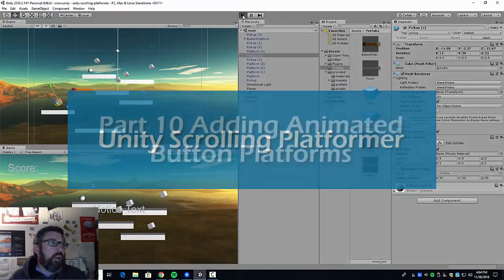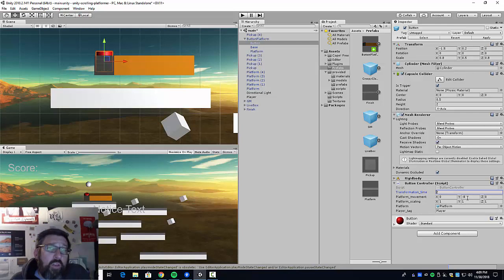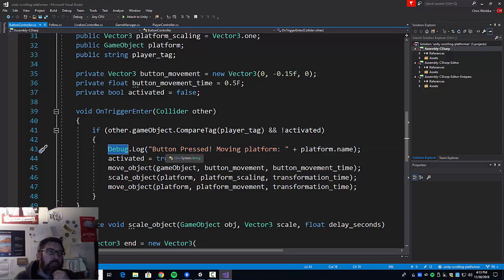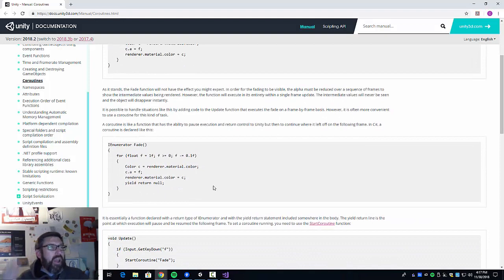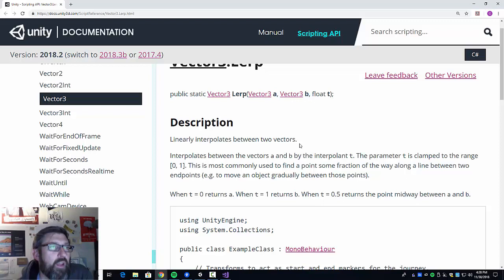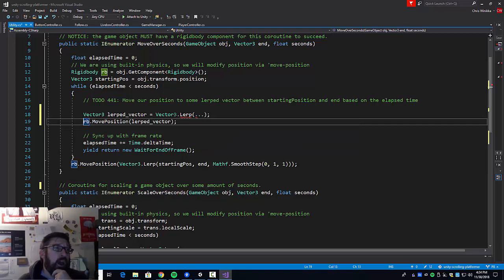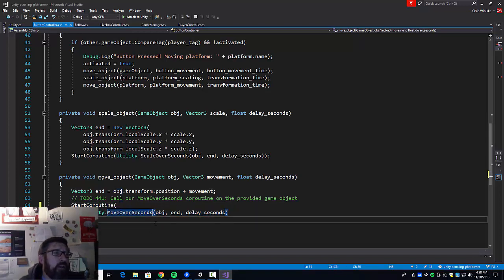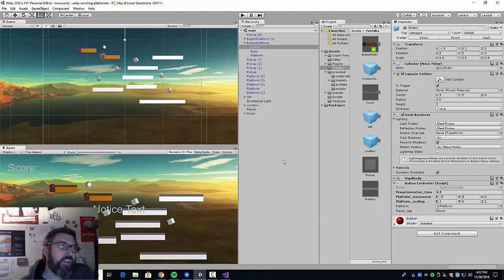Unity Scrolling Platformer Part 10 Adding Animated Button Platforms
In this tutorial, I explain how we can get objects to move and resize over time using transforms and scaling.

It's a long video because I devote a large chunk of time explaining the concepts of SmoothStep Coroutines, and Lerp and how they work to move and scale objects over time.

Feel free to jump to 17:49 to get to the coding.